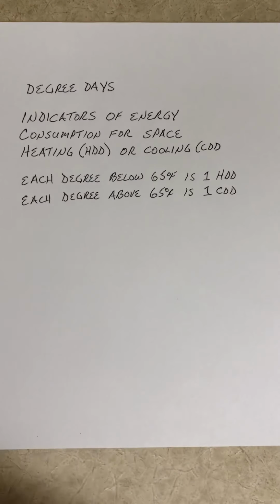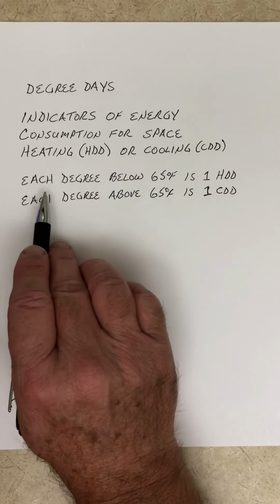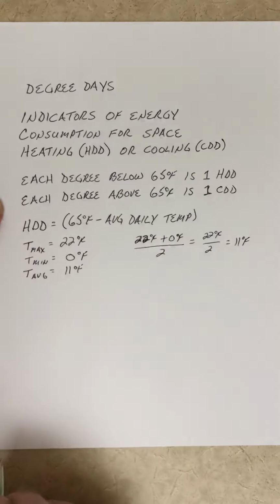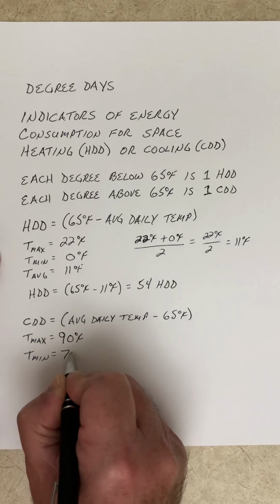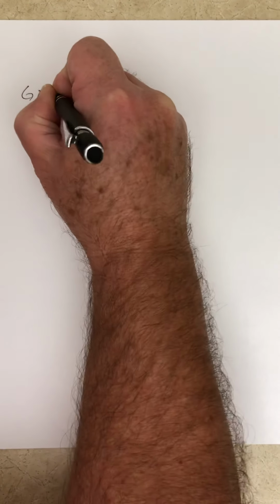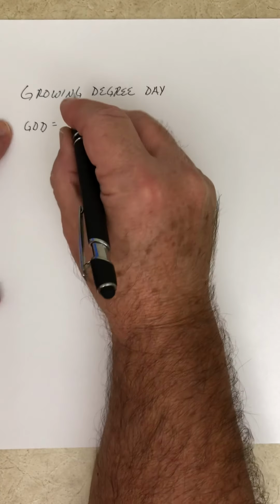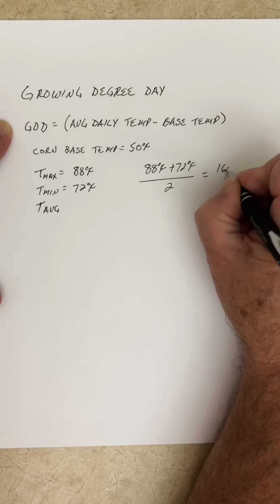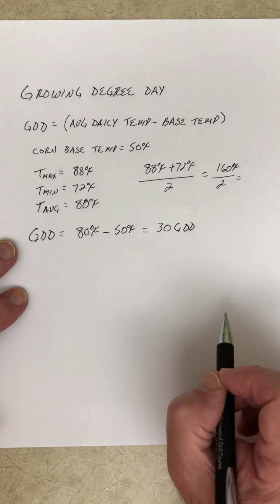Application of Temperature Data - Heating, Cooling, and Growing Degree Days